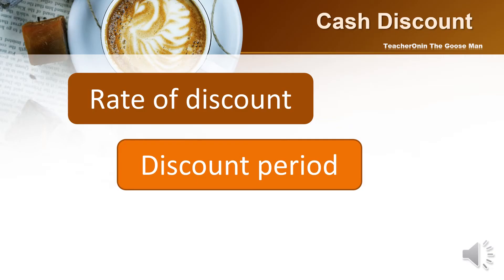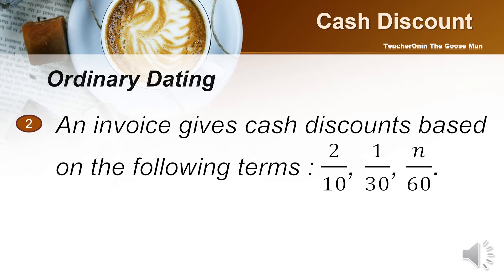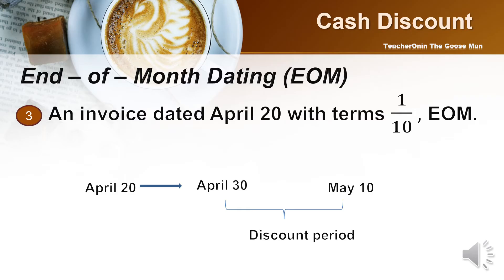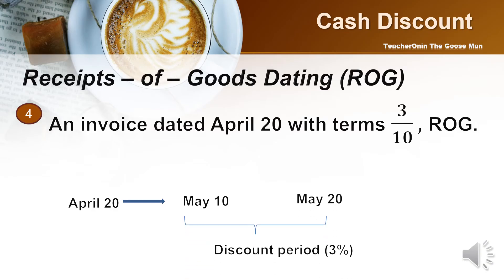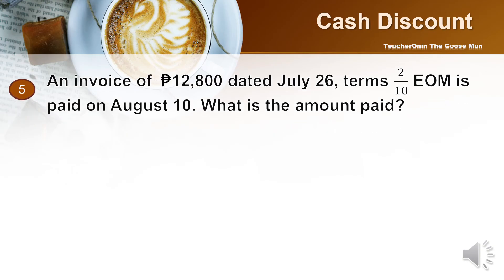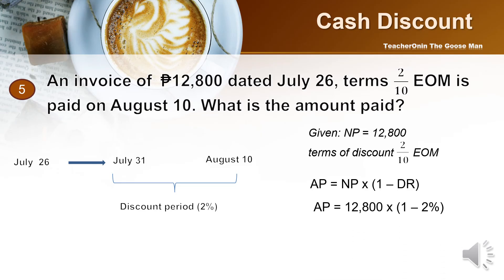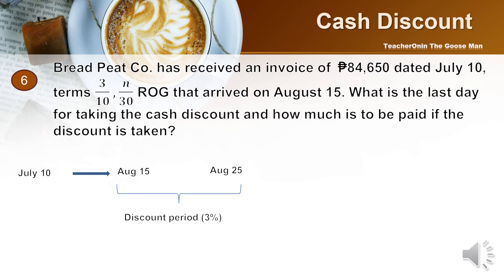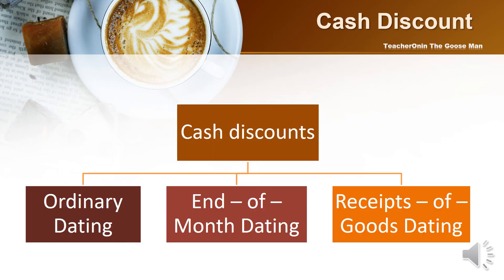Computing for Cash Discount || Business Math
Our topic for today is  Computing  for Cash Discount || Business Math. Cash discount is a discount given by the manufacturers to customers who pay early. In this topic types of cash discount will be discussed as well as the computation of amount payable.
There are three types of cash discount
1. Ordinary dating
a. A manufacturer who gives a 2% cash discounts on all bills to be paid in 30 days records the terms as follows: 2/10, n/30.
b. An invoice gives cash discounts based on the following terms : 2/10, 1/30, 𝑛/60.
2. End – of – Month Dating (EOM)
a. An invoice dated April 20 with terms 𝟏/𝟏𝟎, EOM.
3. An invoice dated April 20 with terms 𝟏/𝟏𝟎, EOM.
a. An invoice dated April 20 with terms 𝟑/𝟏𝟎, ROG.
Let us solve the problem
 1. An invoice of  ₱12,800 dated July 26, terms 𝟐/𝟏𝟎 EOM is paid on August 10. What is the amount paid?
2. Bread Peat Co. has received an invoice of  ₱84,650 dated July 10, terms 𝟑/𝟏𝟎,𝒏/𝟑𝟎 ROG that arrived on August 15. What is the last day for taking the cash discount and how much is to be paid if the discount is taken?